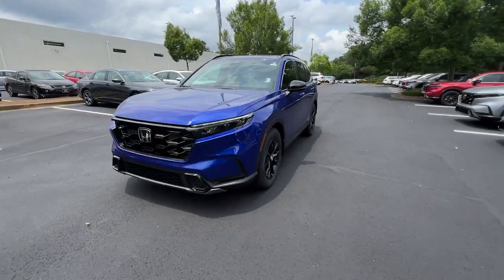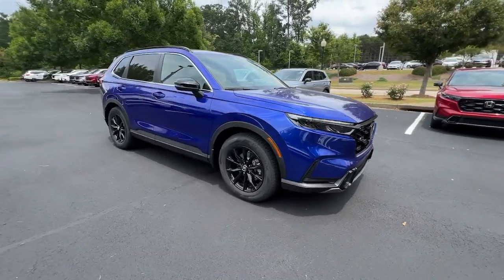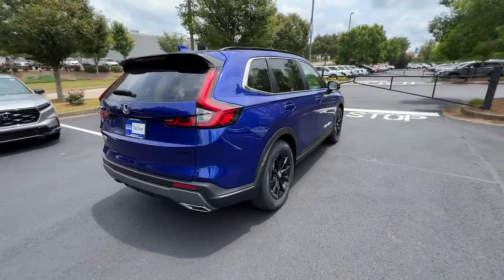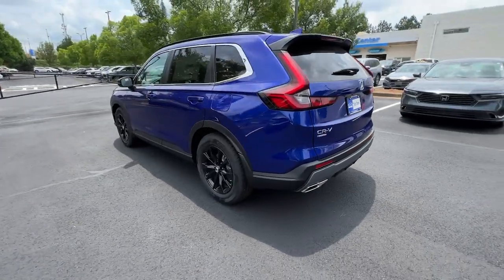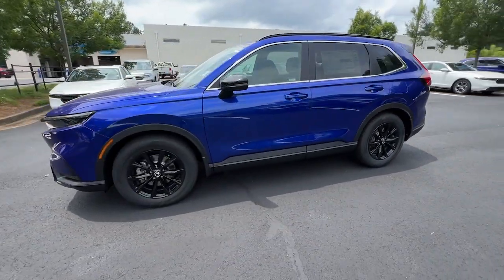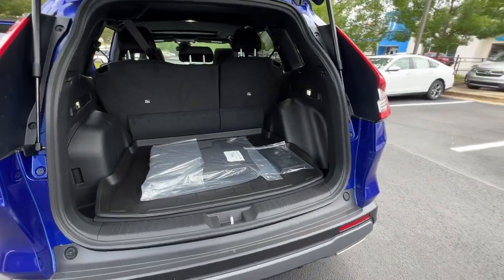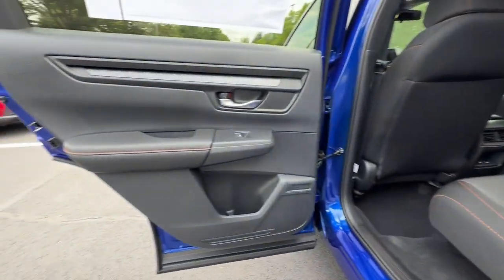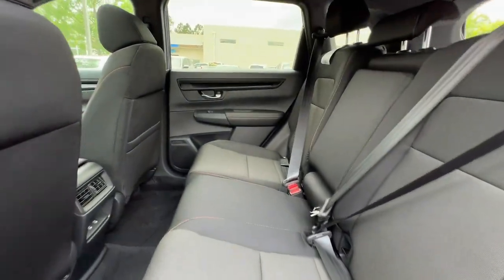2023 Honda CR-V_Hybrid Atlanta, McDonough, Jonesboro, Fayetteville, Conyers 27815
Still Night Pearl New 2023 Honda CR-V_Hybrid Sport available in 105 Sons Drive, McDonough, Georgia at Sons Honda. Servicing the  Atlanta, McDonough, Jonesboro, Fayetteville, Conyers, GA area.

Sons Honda
105 Sons Drive

Notes on this vehicle:*DESIRABLE FEATURES:* This new 2023 Honda Cr-v Hybrid Sport for sale features: MOONROOF HEATED SEATS BACKUP CAM ANDROID AUTO APPLE CARPLAY MULTI-ZONE AC BLUETOOTH ALLOY-WHEELS Remote Entry and is available at our new & used Honda dealership near McDonough.Enjoy premium performance & value offered by our new car truck and SUV selection*INTERIOR OPTIONS:* Enjoy every minute of your journey in the cabin of this new 2023 Honda Cr-v Hybrid including features such as: Moon Roof Heated Front Seats Automatic Climate Control Overhead Console Power Drivers Seat Power Moonroof Compass Rear Reading Lights Bucket Seats Telescoping Wheel Illuminated entry Air Conditioning Rear Seat Center Armrest Center Console Tilt Steering Wheel Reading Lights Vanity Mirrors Center Arm Rest Split Folding Rear Seat Rear Window Defroster Cup Holder(s) Trip Odometer.*EXTERIOR OPTIONS:* Show off your excellent taste in this new 2023 Honda Cr-v Hybrid suv featuring: Alloy Wheels Roof / Luggage Rack Color Matched Bumpers Auto Headlamp Rear Window Wiper Spoiler / Ground Effects.*TECHNOLOGY FEATURES:* Make your trip more enjoyable and comfortable with the following features on this 2023 Honda Cr-v Hybrid including: Steering Wheel Audio Controls Keyless Entry Multi-zone Climate Control Aftermarket Anti Theft System Android Auto by Google Apple CarPlay Capable Steering Wheel Controls Anti Theft System Steering Wheel Cruise Control Bluetooth Connection Outside Temperature Gauge Adaptive Cruise Control.*MECHANICAL FEATURES:* This front wheel drive 2023 Honda Cr-v Hybrid is factory-equipped with an outstanding 2.0l i4 dohc 16v engine and a ecvt transmission. Other installed mechanical features include: Heated Mirrors Power Windows Power Mirrors Traction Control Cruise Control Disc Brakes Tire Pressure Monitoring System Intermittent Wipers Variable Speed Intermittent Wipers Trip Computer Power Steering.*SAFETY OPTIONS:* Give yourself unparalleled peace of mind in this new Cr-v Hybrid 2023 Honda suv with Safety features that include: Electronic Stability Control Back-Up Camera Brake Assist Integrated Turn Signal Mirrors Knee AirBag Occupant sensing airbag Dual Air Bags Delay-off headlights Anti-Lock Brakes Auto Highbeams Speed Sensitive Steering Overhead airbag Front Side Air Bags Passenger Air Bag Sensor.*Need financing assistance?* Were pleased that you found this 2023 Honda Cr-v Hybrid for sale at our Honda dealership in McDonough GA. When youre ready to explore new car financing SONS Honda is here to help. Our SONS Honda finance team will offer competitive financing rates and terms on this new 2023 Honda Cr-v Hybrid for sale near Stockbridge Lovejoy and Macon GA.*STOCK# 27815 PRICED BELOW MARKET RETAIL VALUE!* SONS Honda offers this 2023 Honda Cr-v Hybrid for sale today. Dont forget we will buy or trade for your used car truck or SUV! Trade in your car truck or SUV to reduce the purchase price of your next vehicle at SONS Honda!Why buy from SONS Honda? We are as dedicated to our drivers as we are to our community. McDonough Georgia was an easy choice for the site of our dealership. Brimming with Southern charm and hospitality we planted our roots here among Geranium Festivals historic architecture and friendly people. Like our community we work to create a warm welcoming dealership experience for our customers. At Sons Honda we strive to be more than your average dealership:  * We Are Local. SONS Honda believes in McDonough and its surrounding communities. Always looking for ways to give back we help our drivers in life and on the road.  * Your Dollars Stay Home. When you buy from us you are investing in your local community.  * You Never Pay Corporate Fees. Theres no corporate greed here. When you buy from us youre never hit with additional and unnecessary overhead fees.*Our Honda dealership near McDonough:* Call SONS Honda today at * to schedule a test drive* of this 2023 Honda Cr-v Hybrid Sport! Our dealership proudly serves Stockbridge Lovejoy and Atlanta GA. Come visit our dealership at 105 Sons Drive McDonough GA 30253 to check it out in person! Find an impressive selection of new and new cars trucks and SUVs near you at SONS Honda like the popular Honda CR-V and Accord! No matter your budget we have a great car for you from either our new or used inventory.
Fron